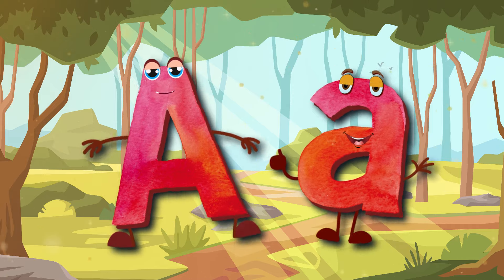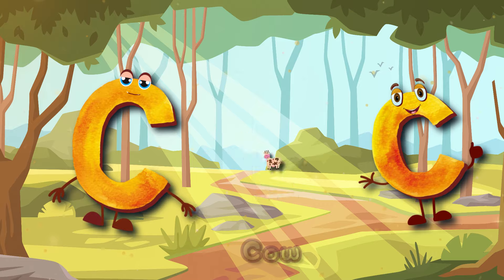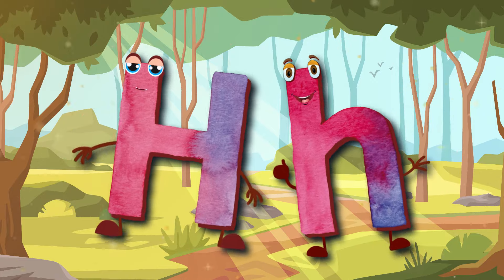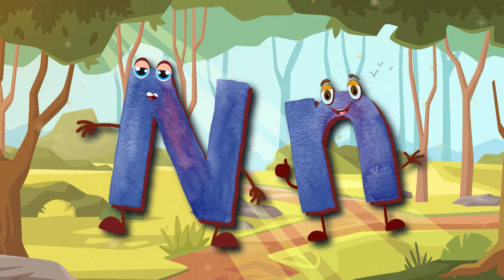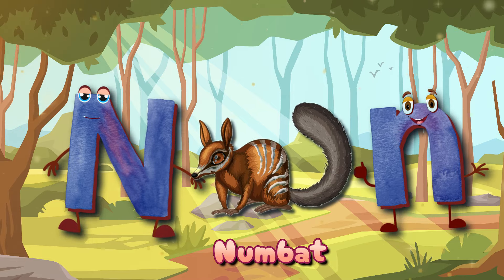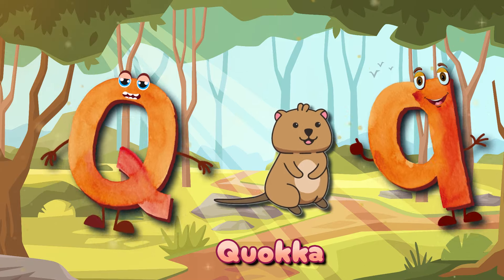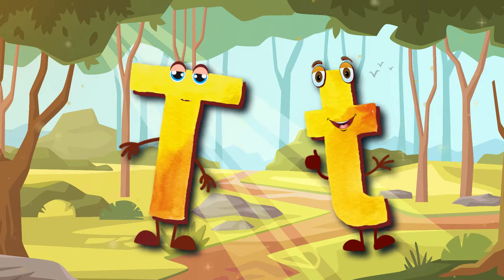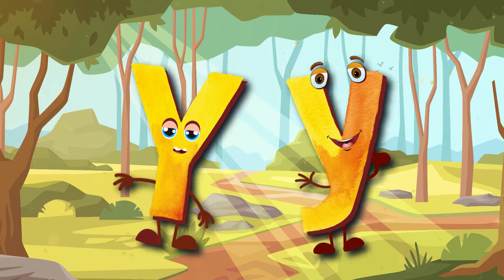ABC Phonics song, Alphabet Song, Nursery Rhymes, toddlers learning video, abc, animal sounds song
In this video, kids learn ABC phonics song with Animals

Here in this channel you have ,